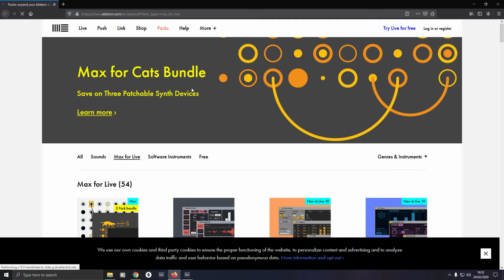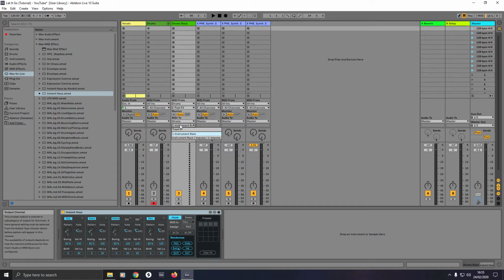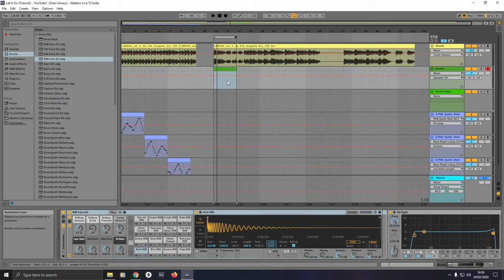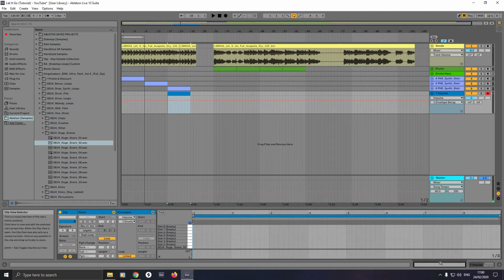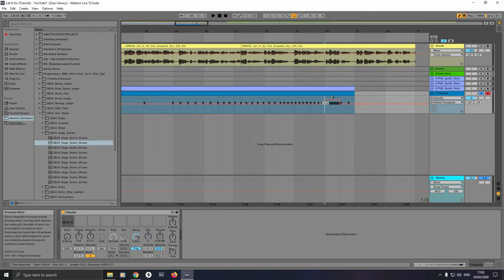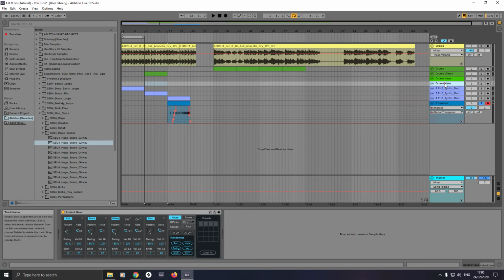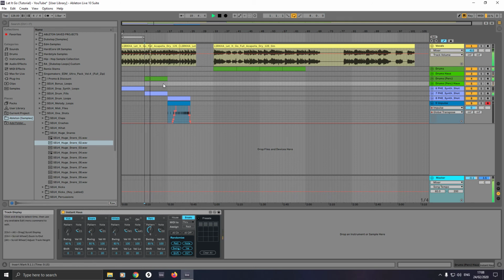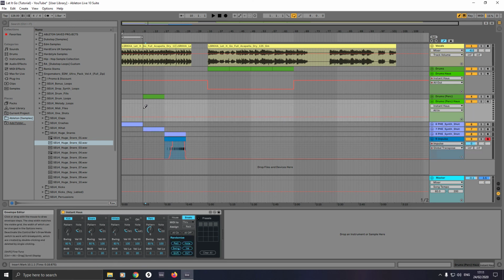Generating Song Ideas For Music 2020 | Ableton EDM Music Tutorial | Random Drum Generator